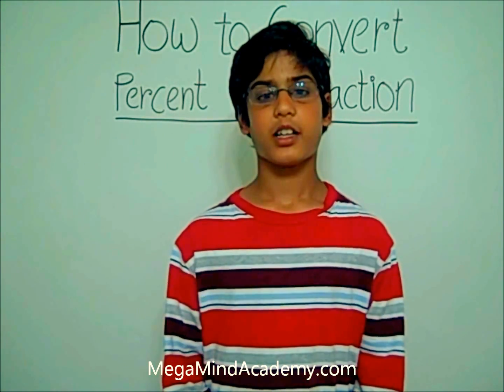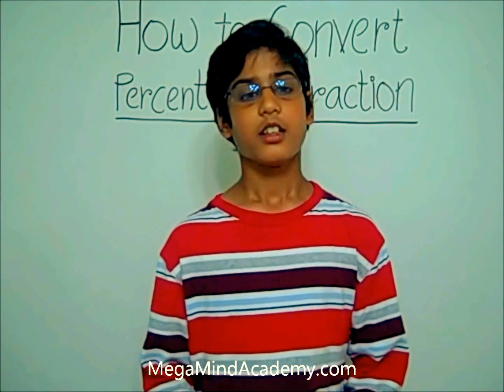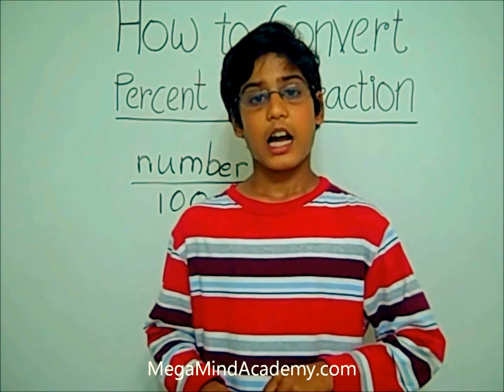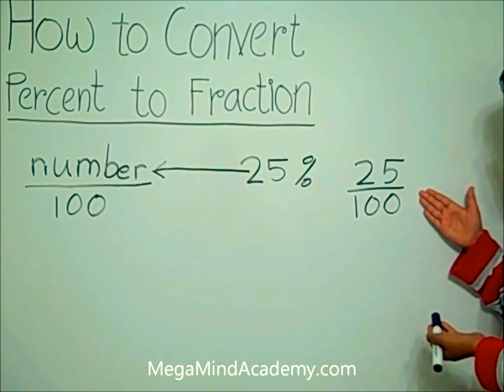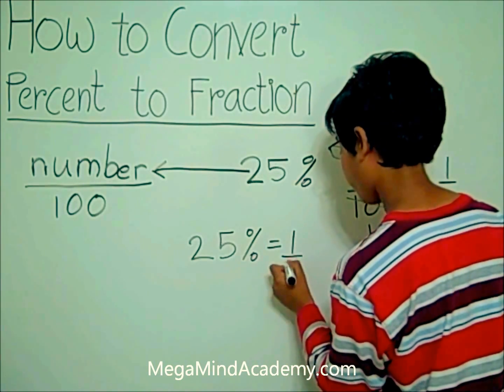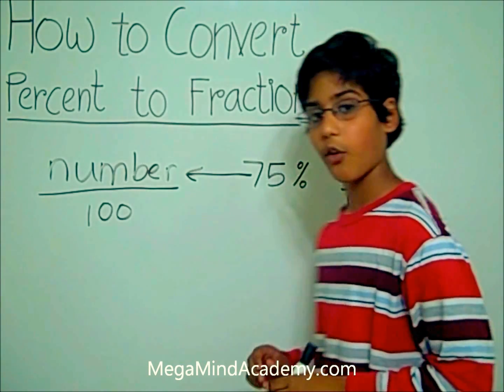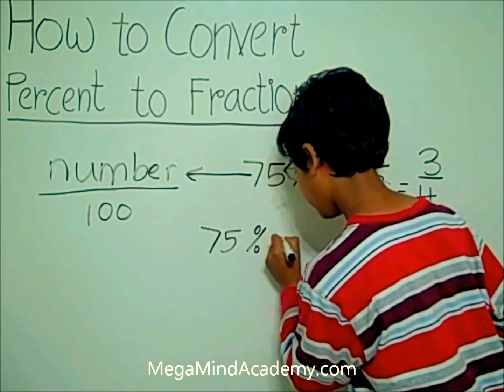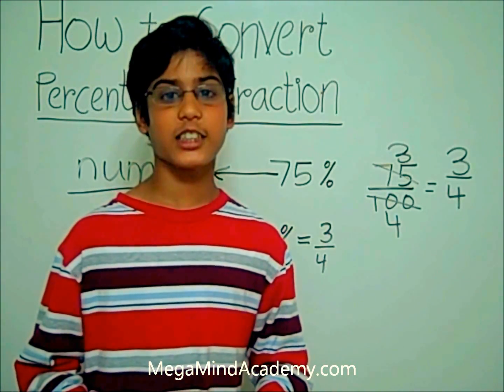How to Convert Percent to Fractions.wmv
How to Convert Percent to Fractions